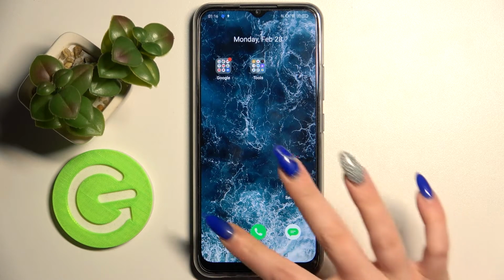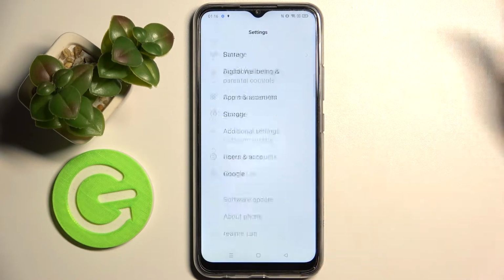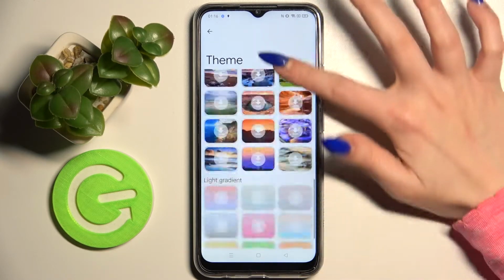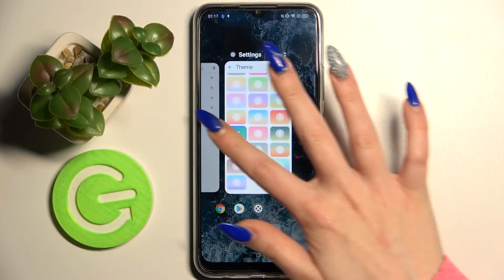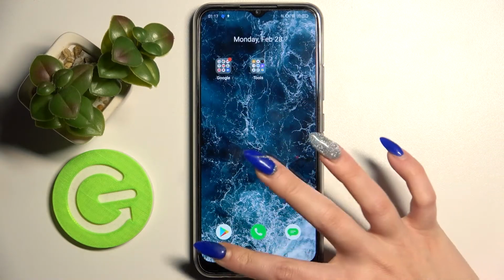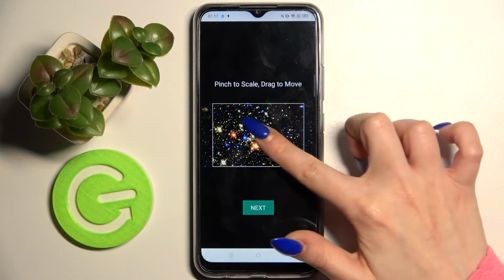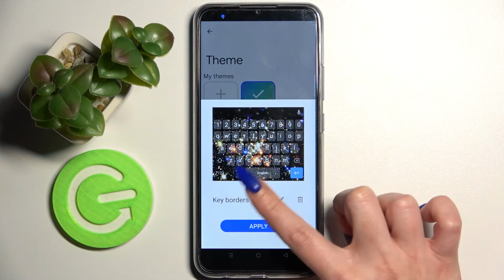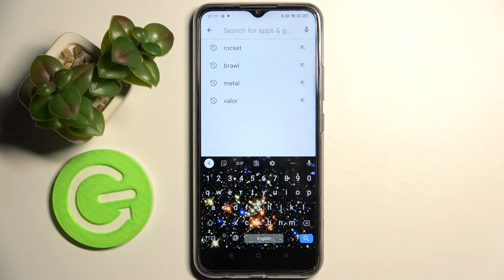How to Change and Customize Keyboard Theme on REALME C25s – Manage Keyboard Theme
More info about REALME C25s:
Today, we’re going to customize the theme of the keyboard on REALME C25s. Stay with us and watch the video if you would like to manage your keyboard theme. With the help of our expert, you can quickly get into the keyboard settings and change the theme on your REALME C25s. Find out what you can do with the keyboard theme and create your personal look. Check out our HardReset.info YT channel to find other useful tutorials for your smartphone.